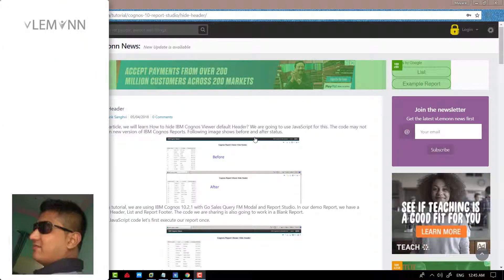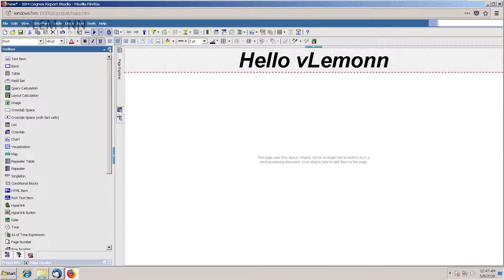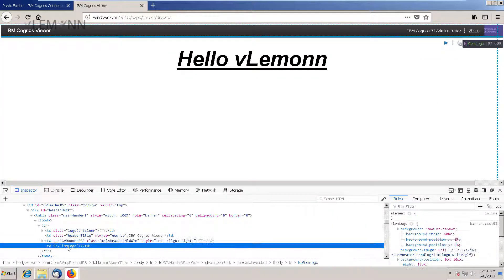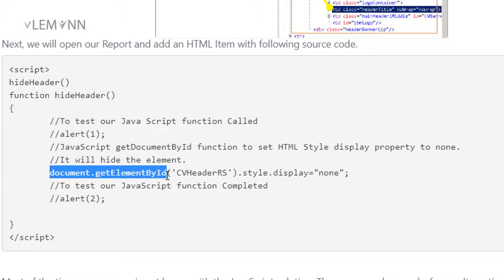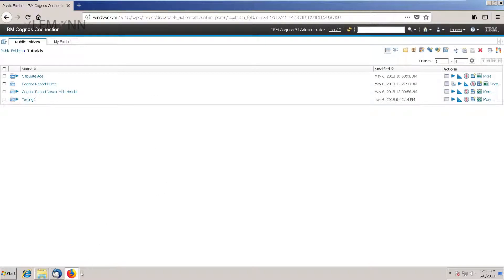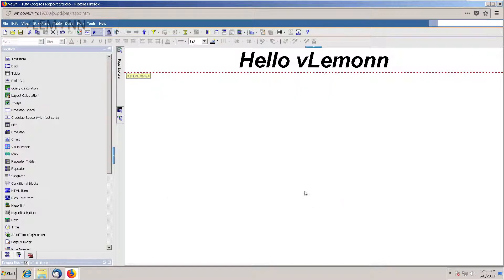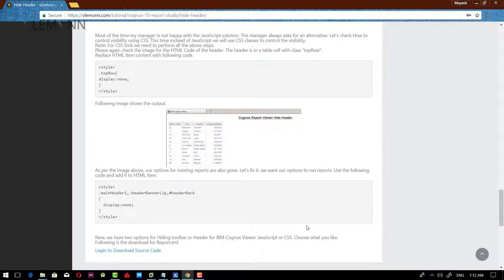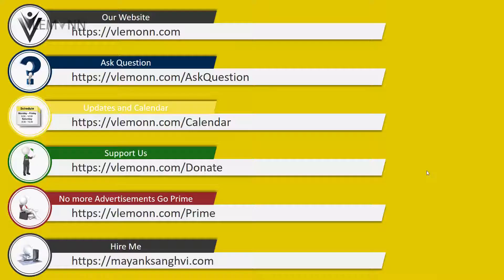IBM Cognos Report Studio Hide ToolBar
In this video we will learn How to Hide Cognos Viewer Toolbar?

This video shows two methods.
1. JavaScript
2. CSS